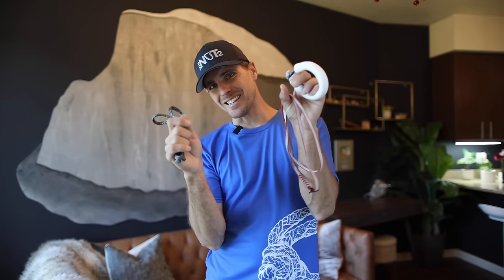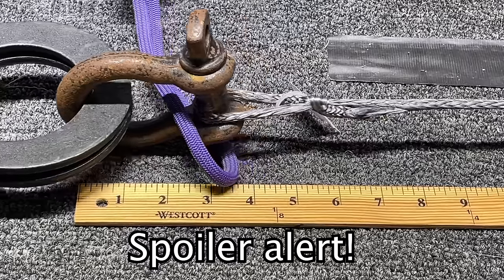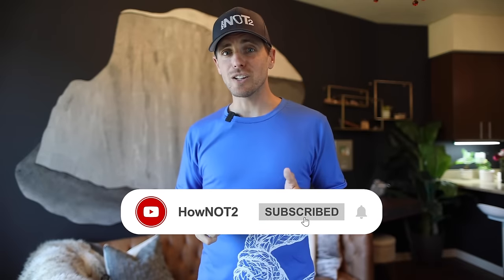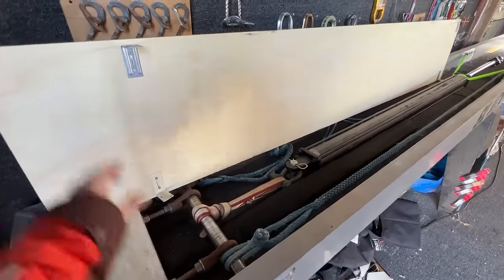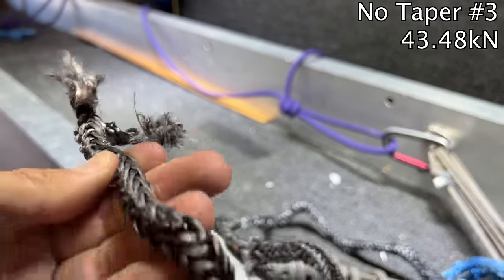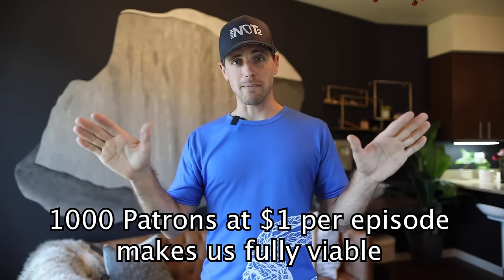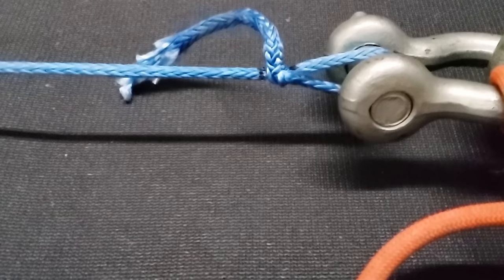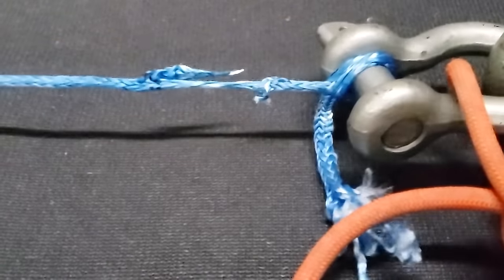Are tapering splices that important in Dyneema / HMPE?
I was just trying to test tapers and how much of a difference it made and then Teufelberger's splice came undone.  BLOG HAS MORE DETAILS & DATA

What is Dyneema
01:07 Tapers and Splicing
03:33 D12 Max 99
05:37 NO Taper
09:47 Diagonal Taper
12:46 Marlow Taper
15:10 Samson Brummel + Taper
17:19 Tefuelberger Brummel + Taper
20:31 Amazing conclusion